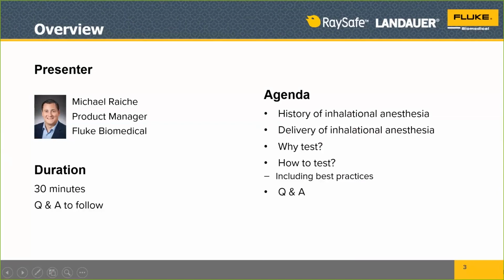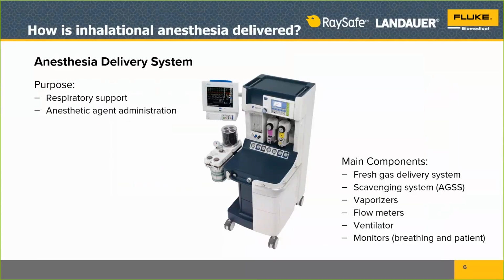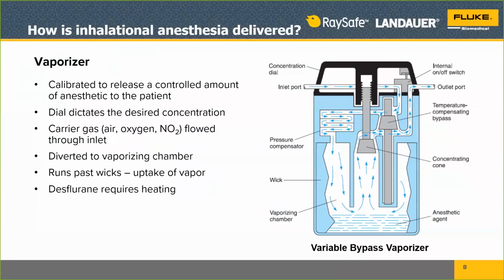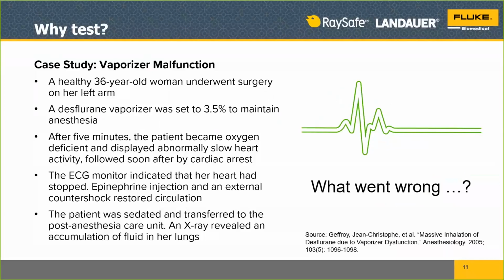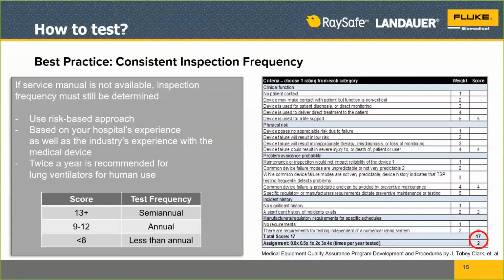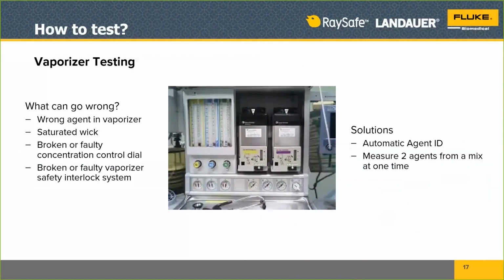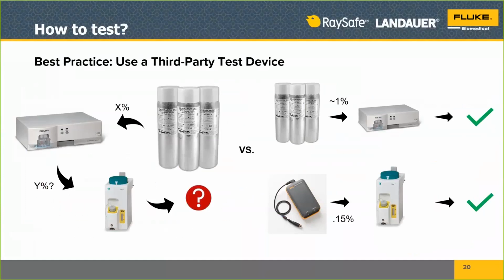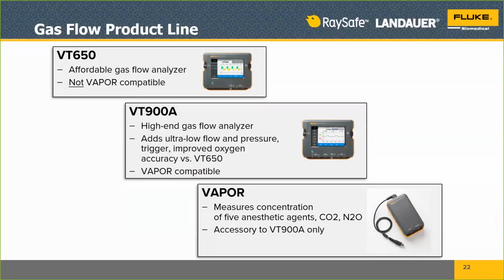Get Into the Flow of Anesthesia Machine Testing Webinar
Watch this webinar from Fluke Biomedical as we explain what you need to know about Anesthesia Delivery System Testing. Learn about history, function and best practices along the way.

Reach out for a complimentary demo or pricing information.